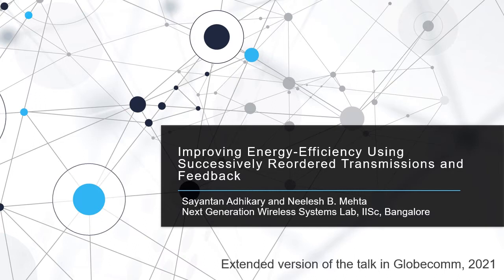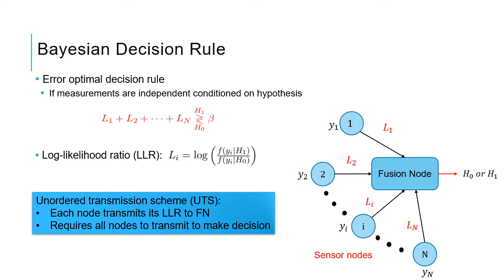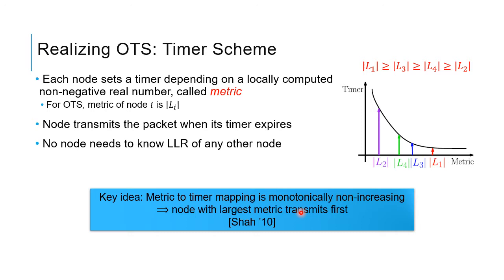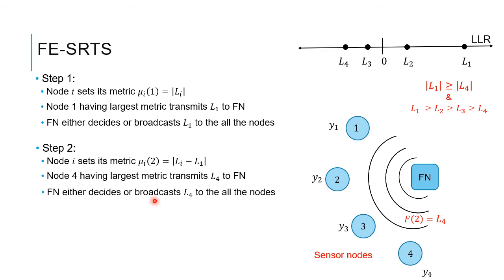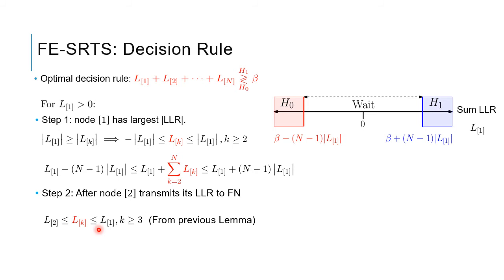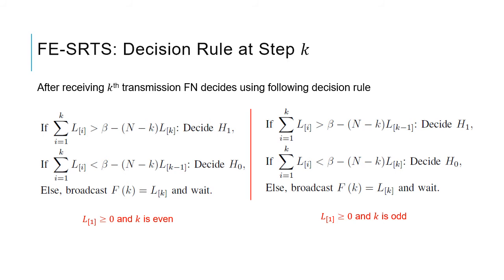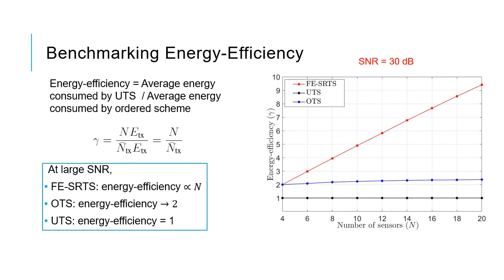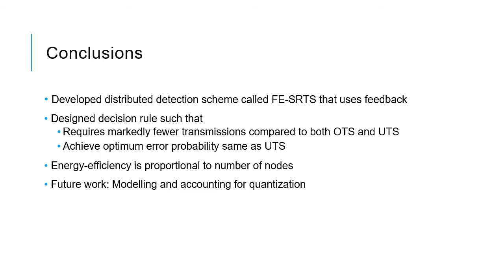Sayantan: Improving Energy-Efficiency Using Successively Reordered Transmissions and Feedback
[Extended version of IEEE Globecom 2021 talk by Sayantan Adhikary]
For the binary hypothesis testing problem, we propose a novel feedback- enhanced successively reordered transmissions scheme (FE-SRTS), in which the nodes change the order in which they transmit based on the feedback from the fusion node (FN) in each step. It can be implemented in a distributed manner using the timer scheme without any node knowing the measurement of any other node. We derive novel decision rules for it that enable the FN to decide on a hypothesis after receiving only a subset of measurements. For the Bayesian detection framework, FE-SRTS achieves the same optimal error probability as the unordered transmissions scheme (UTS), in which all the nodes transmit their log-likelihood ratios to the
FN. However, it requires far fewer nodes to transmit, on average, than UTS, which leads to a much higher energy-efficiency. As the signal-to-noise ratio increases, the average number of transmissions of FE-SRTS decreases to two. This is much lower than the average number of transmissions of the conventional ordered transmissions scheme, which does not employ feedback and does not update the order in which the nodes transmit.